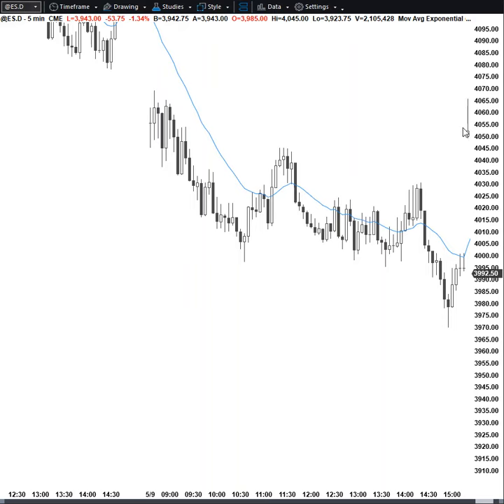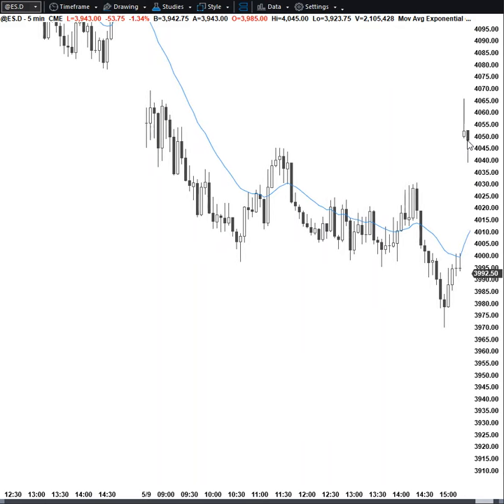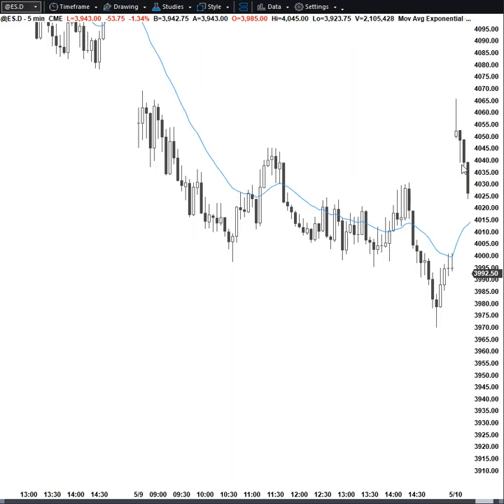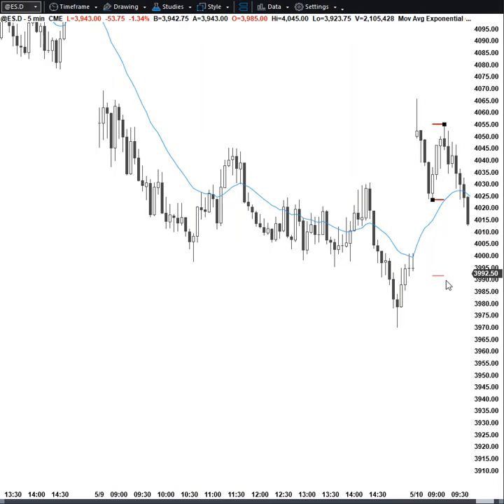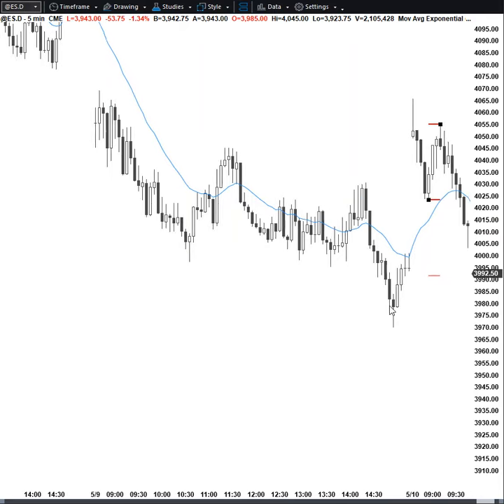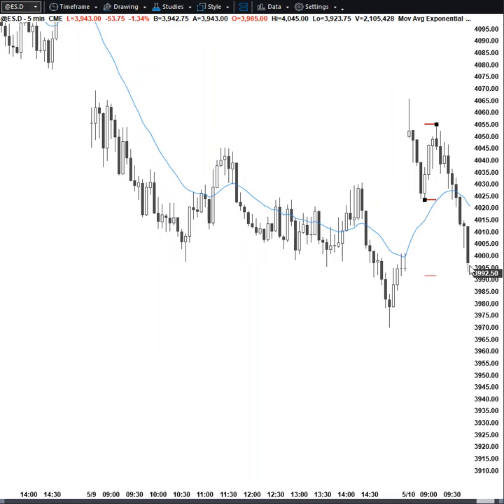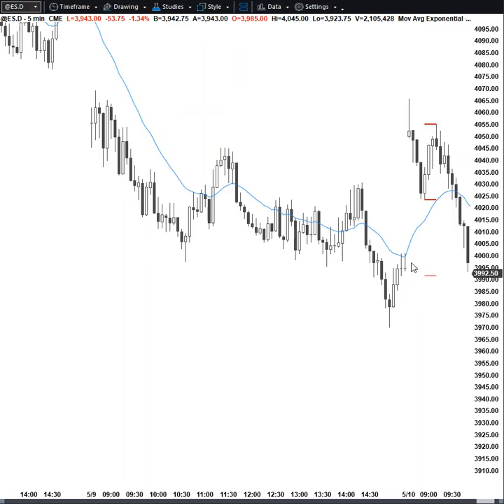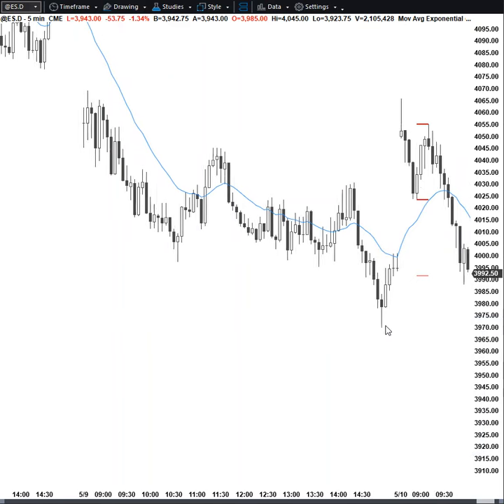Emini Review May 10, 2022